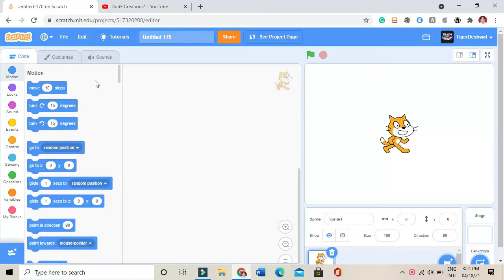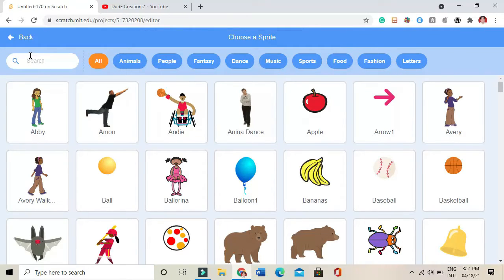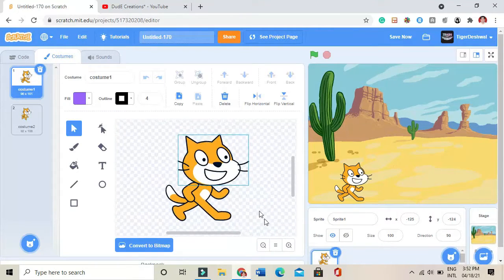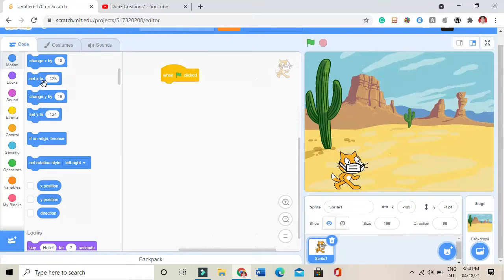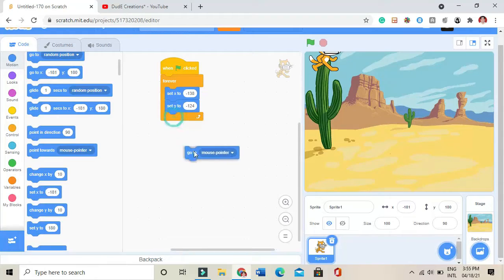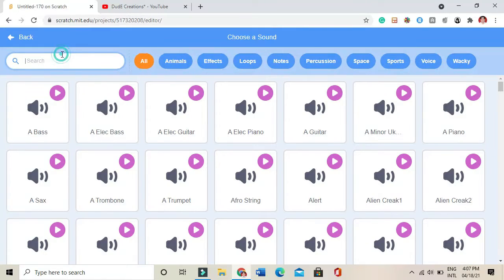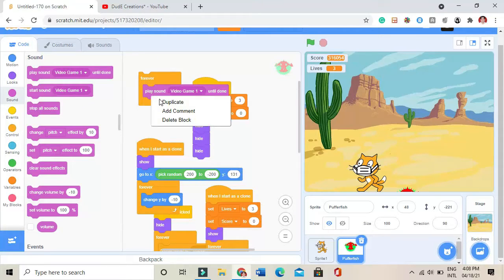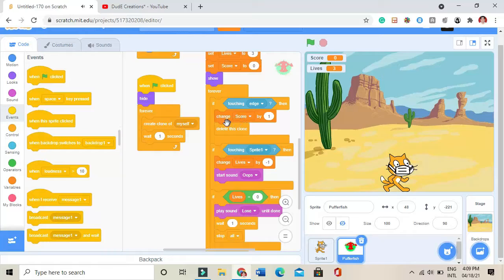Save Me Corona game in Scratch 3.0 | Make games in Scratch | Game Development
Save MeCorona game in Scratch 3.0
Today we are going to build a very special game called Corona Warrior. This game is an attempt from our side to spread the message that all of us are warriors and just like this game we will win the fight with corona too. Watch the video and have fun making and sharing your creation with us!

Bye!!